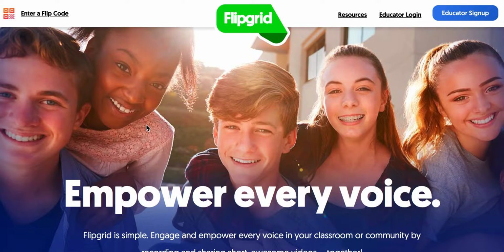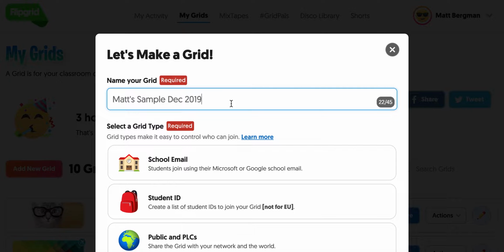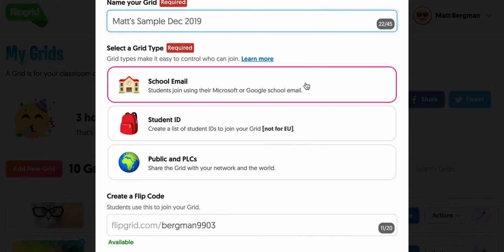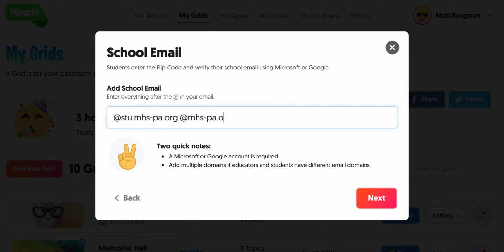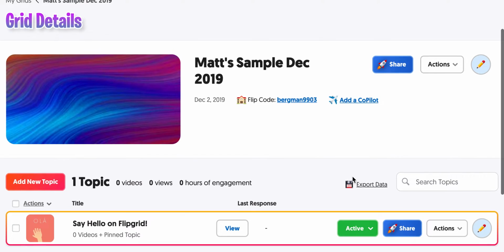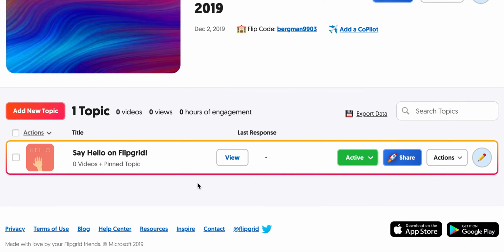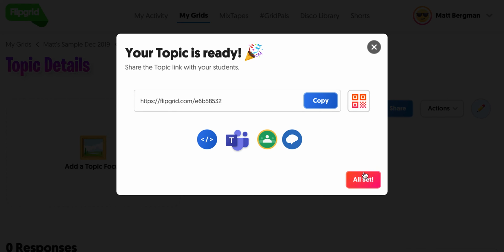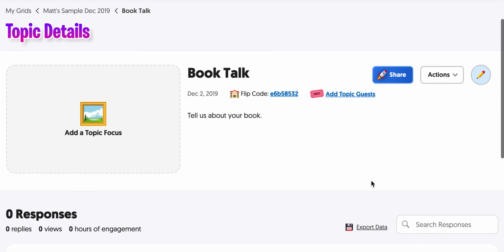Setting Up Your First FlipGrid and Topic in Less Than 5 Minutes (Dec 2019)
Set up your own FlipGrid and Topic in less than 5 minutes.